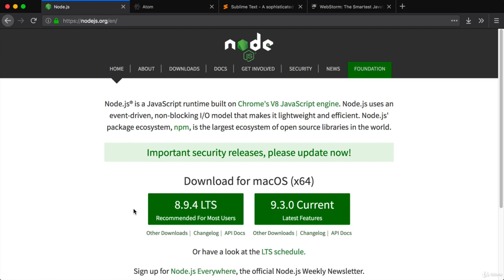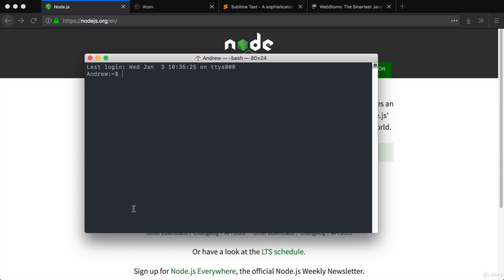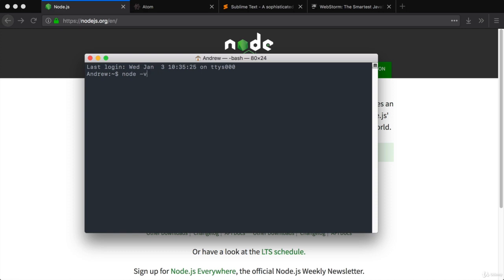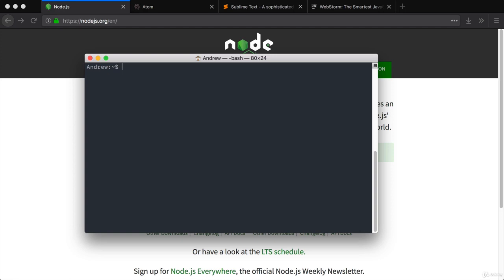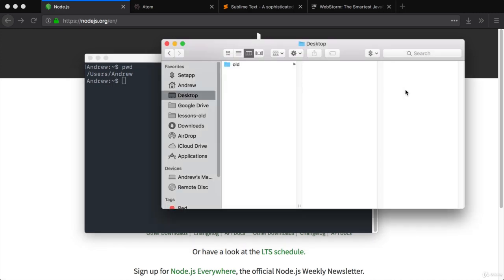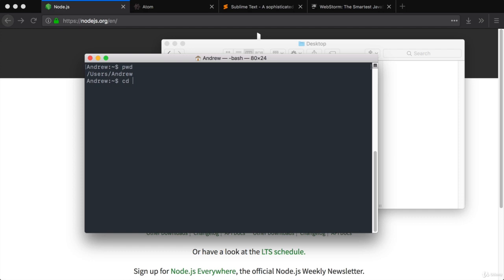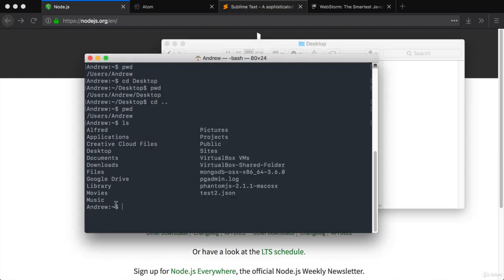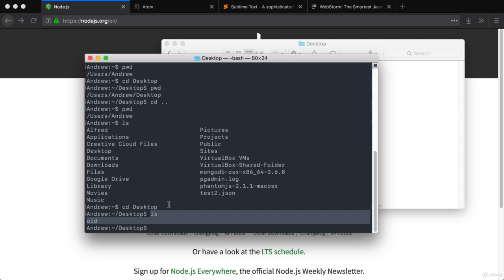2. Setting up Your Machine | 5 Introduction to the Terminal